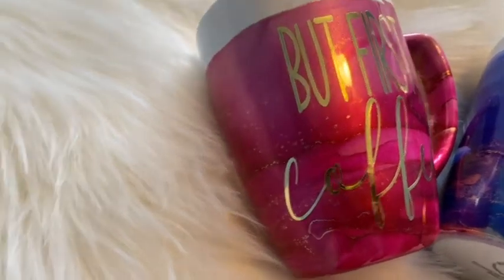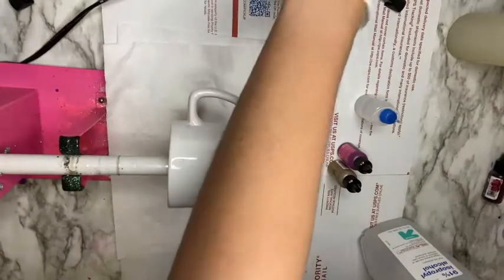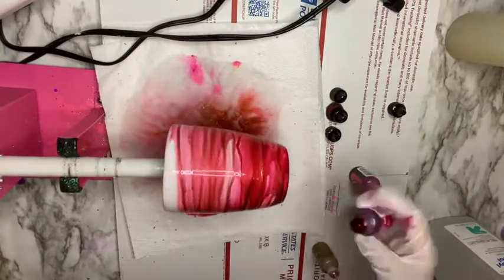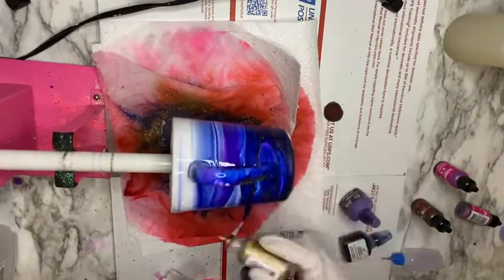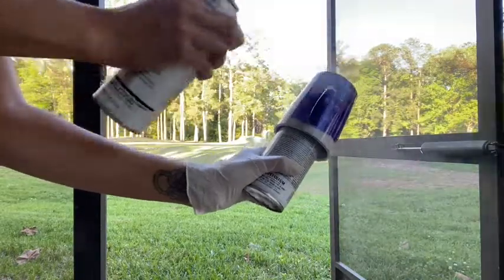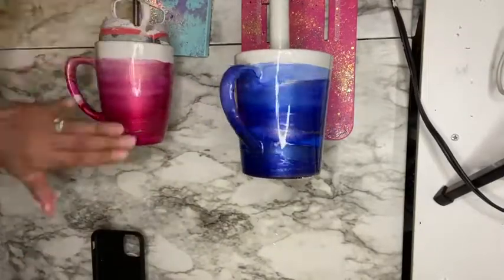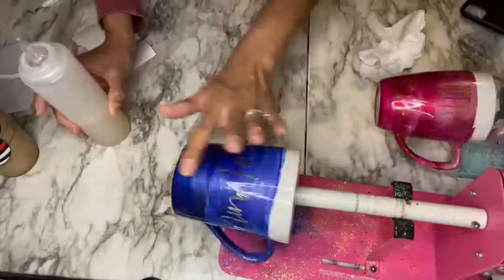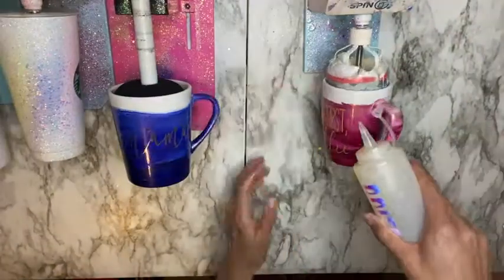Alcohol Ink Mug Tutorial EPOXY FREE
Here is a video on how I created this epoxy free alcohol ink mugs. To seal and gloss up my mugs I used Brite Tone from the crystalac company. Brite Tone is an epoxy free alternative. Its a non toxic water based top coat. These mugs were inspired by Christi Brown. Her Tik Tok is Gracefulrainart. Be sure to check out her Tik Tok... Her work is AMAZING!

Kamar Varnish:

Alcohol Inks:
Tim Holtz:

Gold Metallic Alcohol Ink:

Brea Reese:

Heat Gun:

Needle Tip Squeeze Bottles:

Cup Spinner

Cricut Cutting Machine

Condiment Bottles

Flip'N Awesome 3 in 1 Paint, Primer & Built in Top Coat